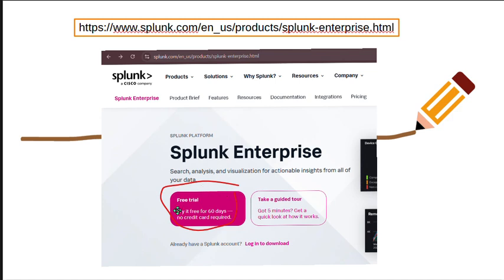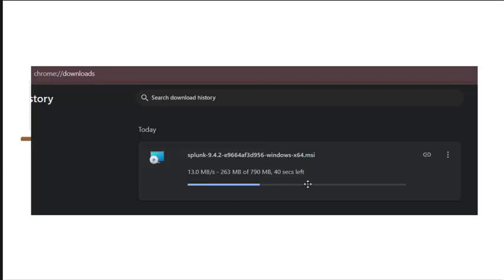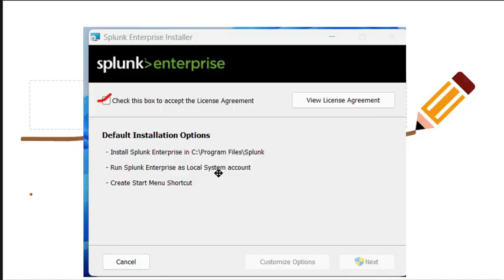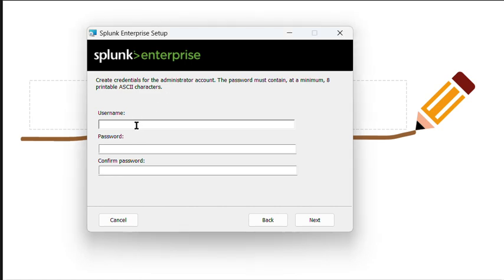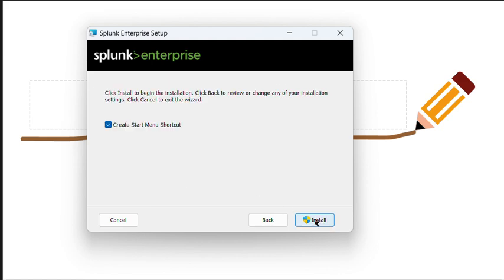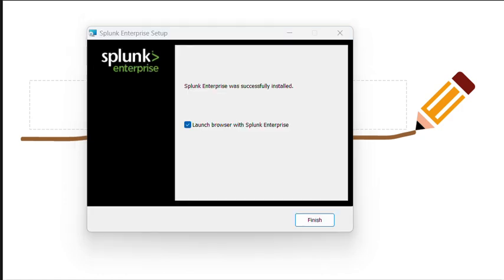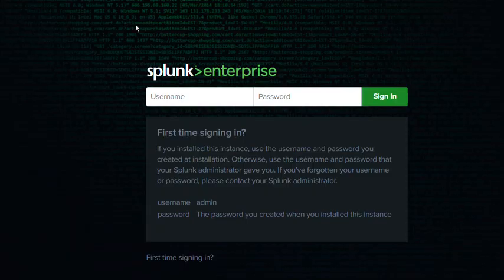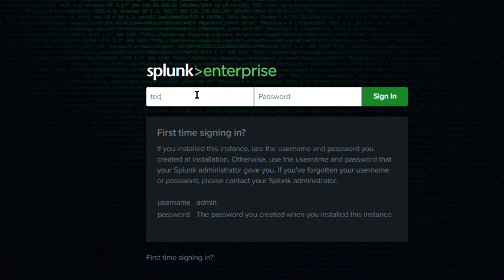How to Install Splunk on Windows 10 by Techgrantha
In this video, learn how to download and install Splunk on Windows 10